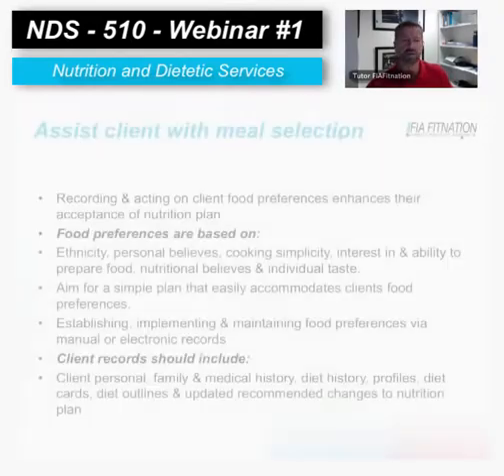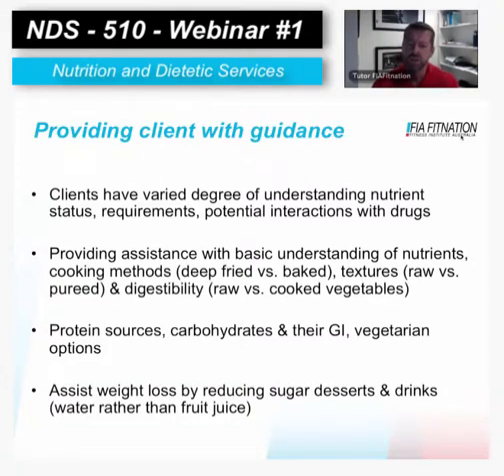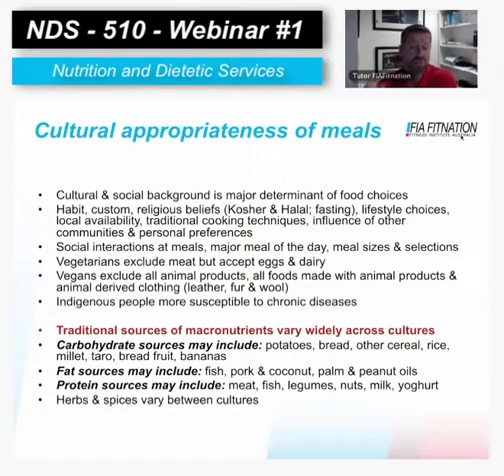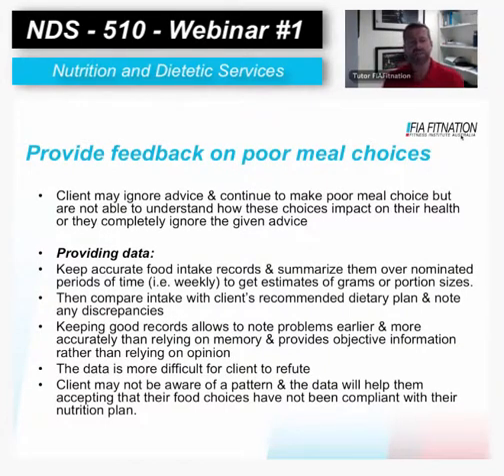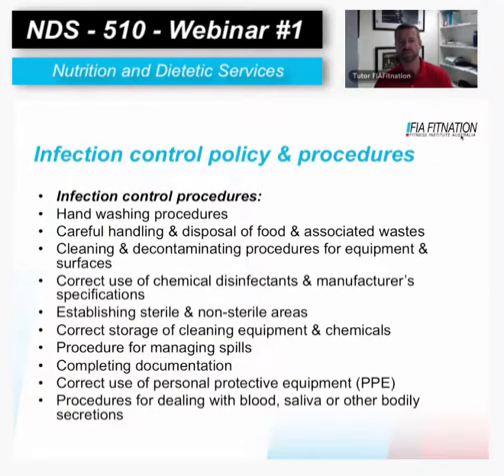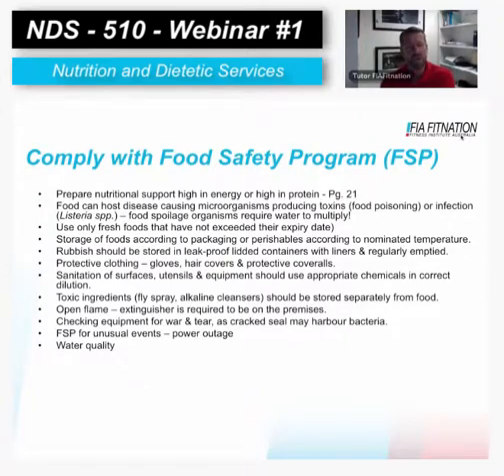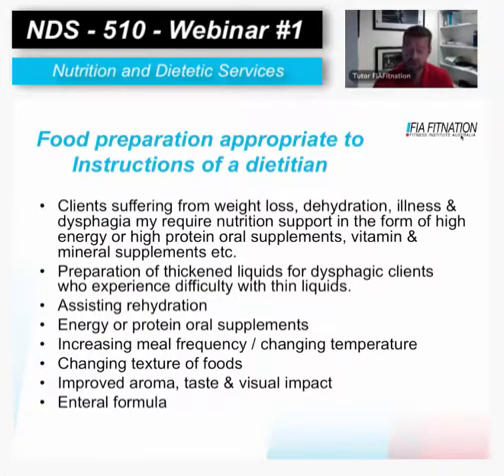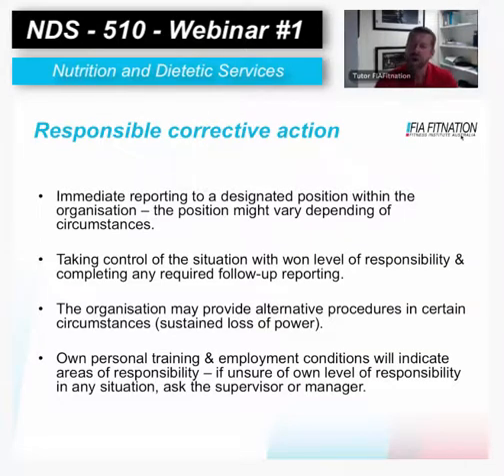HLTNA301D_Meal selection and Food Safety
Rob Devereux
Senior Trainer - Diploma of Nutrition and Dietetics for Personal Trainers

Assist client with meal selection
Feedback on poor meal choices
How to support your client's nutrition
Food safety

Unit: HLTNA301D